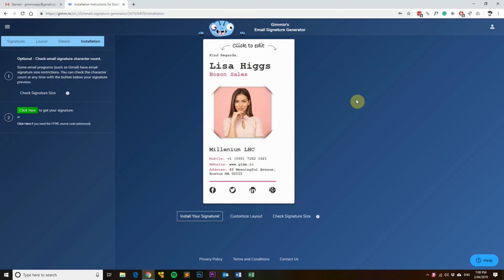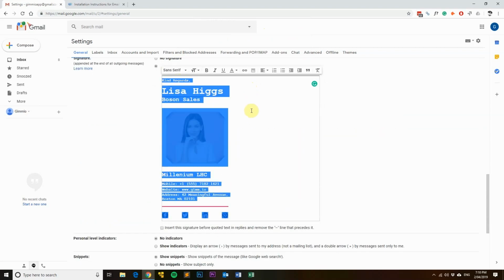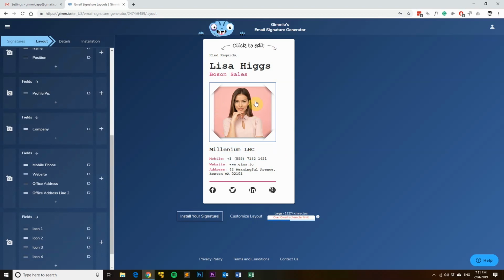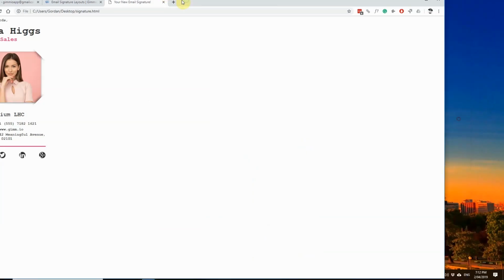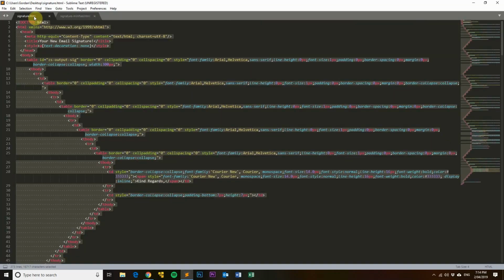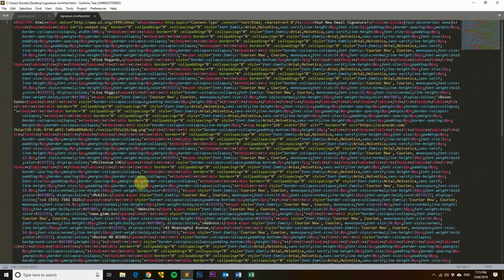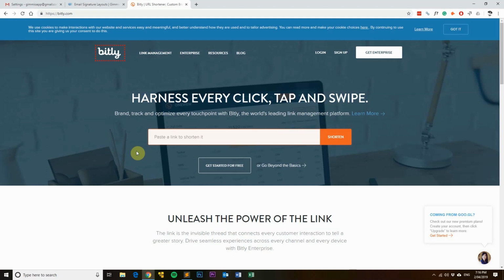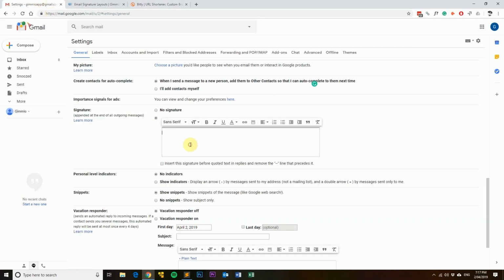How to Fix the Gmail Email Signature Too Long Error Message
Gmail has a 10,000 HTML character limit when it comes to email signatures.

If you try to insert a signature that is over 10,000 characters in size, you will get an error message that says: “Sorry, the signature for (your email address) is too long. Please try a shorter signature.”

In this video, we discuss 8 ways to get around this issue:
1. Remove Unnecessary Code
2. Minify the HTML Code
3. Use Shorter Links
4. Use Google Chrome to Copy / Paste Your Email Signature into Gmail
6. Make a Signature with Less Code (Or Use a Different Template)
7. Ensure the Text Box in Gmail Is Completely Empty
8. Use a Good Email Signature Tool - Such as Gimmio's Email Signature Generator